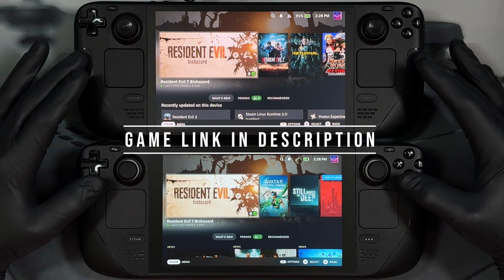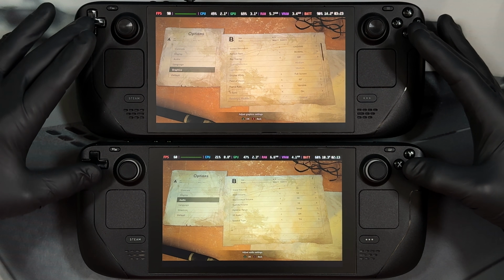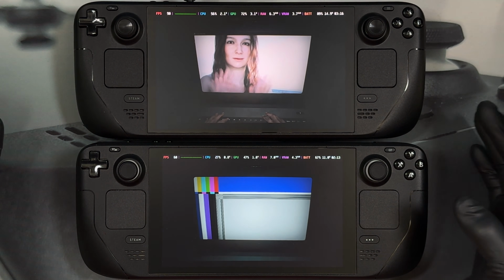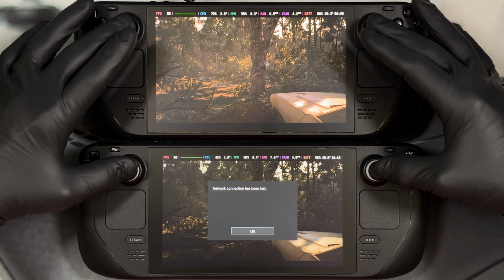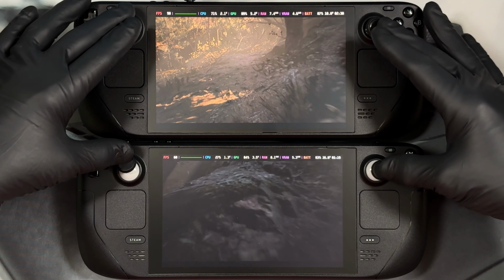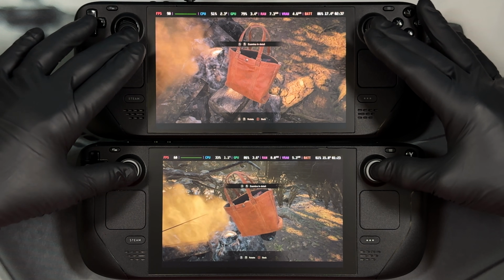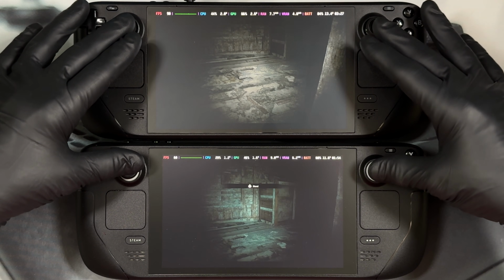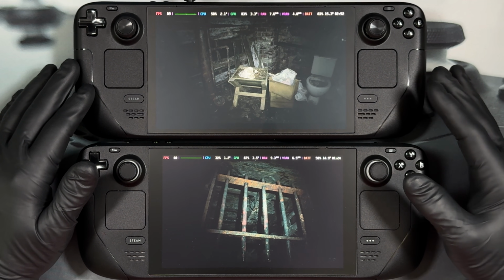Resident Evil 7: Biohazard | Steam Deck OLED VS LCD | Steam OS | Gameplay Comparison w/Commentary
Resident Evil 7: Biohazard Gameplay Comparison w/Commentary running on the Steam Deck Oled with the Controller configuration using Medium settings and the Steam Deck Oled utilizing the Controller Configuration with Medium settings. Gameplay on Steam Deck Oled and Steam Deck LCD is 1280x800 resolution. All videos are Filmed at 4K 60FPS on an iPhone 15 Pro Max.

Timestamps:
00:00 Introduction
00:05 Commentary Begins
02:10 Settings
07:07 Gameplay

Check it out and let me know your thoughts.

🎮eeFoGee🎮

-- Resident Evil 7: Biohazard [Steam Key] -- ►
-- Steam Deck Matte Screen Protector [Amazon] -- ►